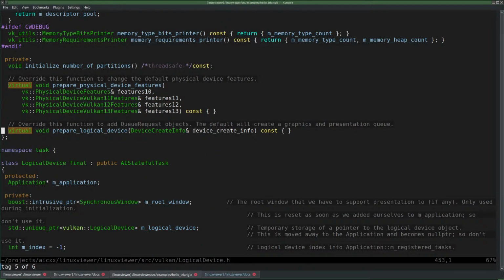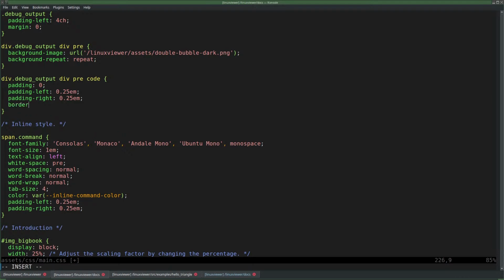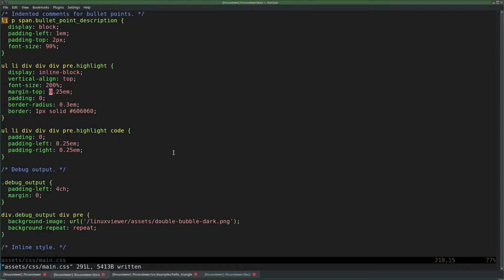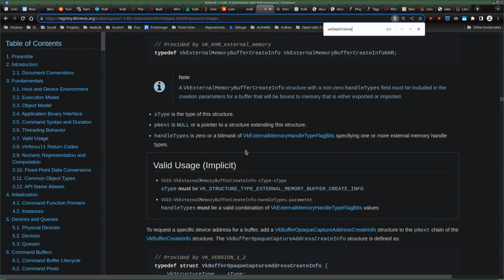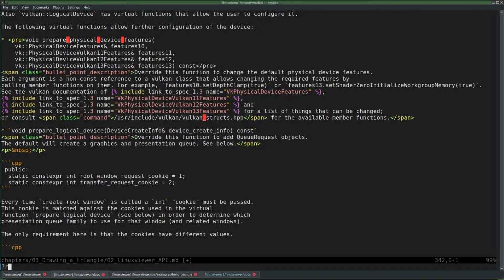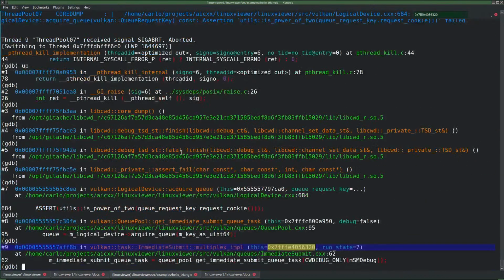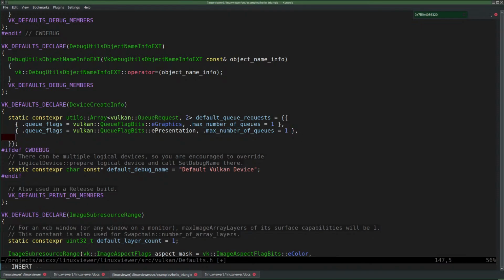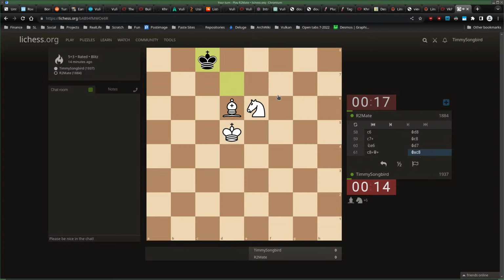Live C++ coding of a Vulkan engine. Read description!